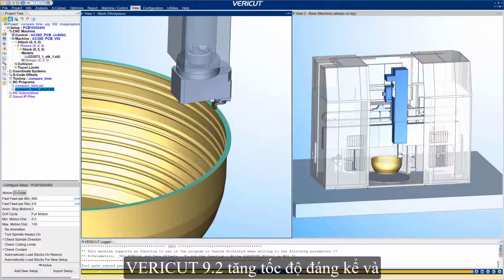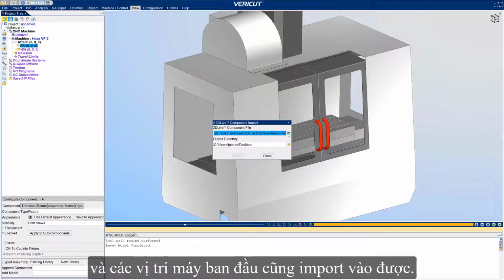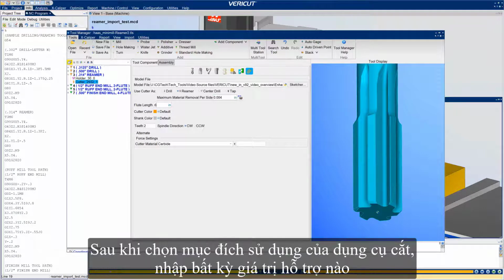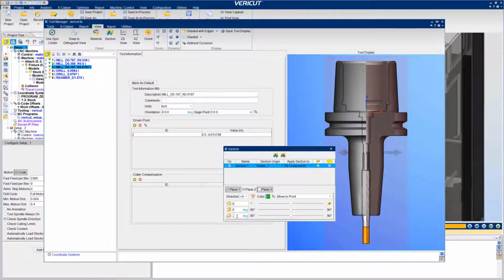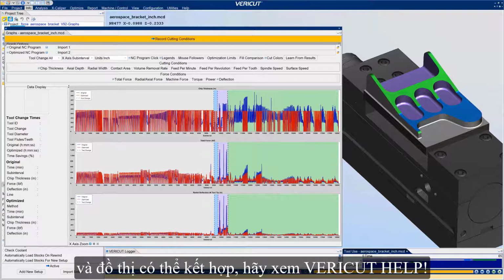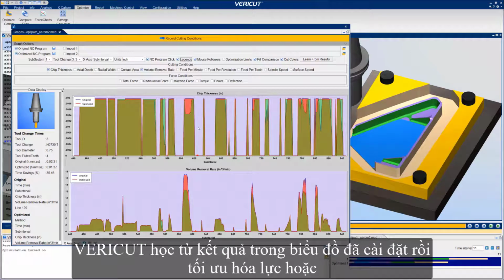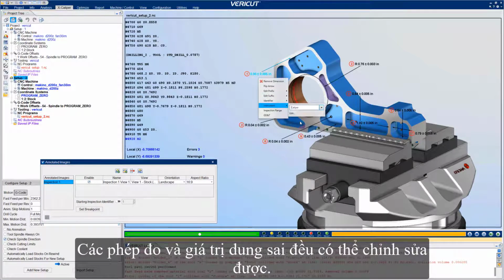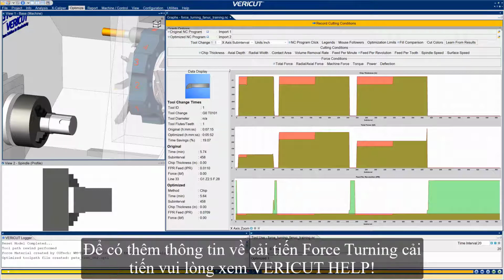[VERICUT 9.2- What’s New] Vericut 9.2 – Có gì mới?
• AES Việt Nam hiện là nhà phân phối và triển khai các giải pháp công nghệ CAD/CAM/CAE/PLM và Nhà máy thông minh Smart Factory 4.0 hàng đầu tại Việt Nam.
• Kênh Youtube này là cửa sổ trao đổi thông tin giữa AES Việt Nam với tất cả các cá nhân, đối tác và tổ chức quan tâm hợp tác.
• Thông qua những giải pháp của mình, chúng tôi rất hân hạnh được trao đổi, đóng góp và mang đến những giá trị lớn lao, giúp ích cho tất cả các bên liên quan.
• Qua đó đóng góp chung cho sự phát triển của doanh nghiệp và của đất nước.